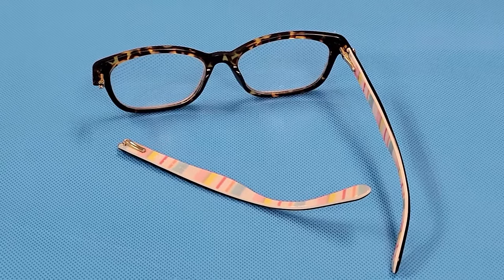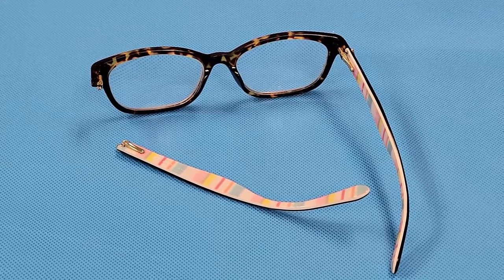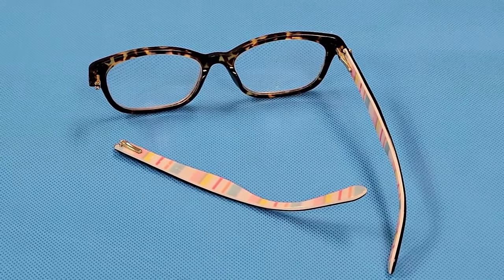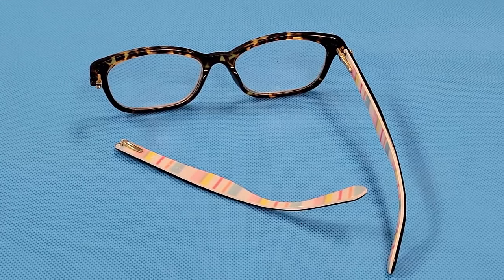Replacing a Broken Eyeglass Temple Hinge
In this video, Brian from All-American Eyeglass Repair shows us how they can replace a broken eyeglass temple hinge so your glasses will look and function like new!

By watching this video, you will discover:
• One of the most common breaks on eyeglass temples
• How eyeglass temples’ spring housing are supposed to function
• Replacing a broken hinge only takes about 45 minutes to an hour

Bring your eyeglasses for repair to one of our stores.